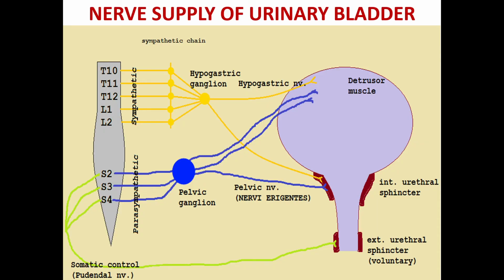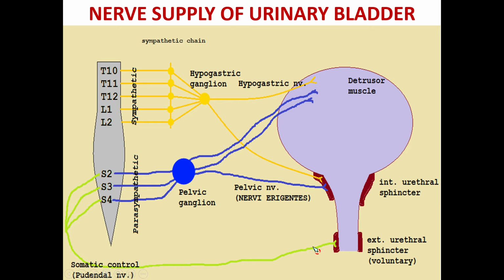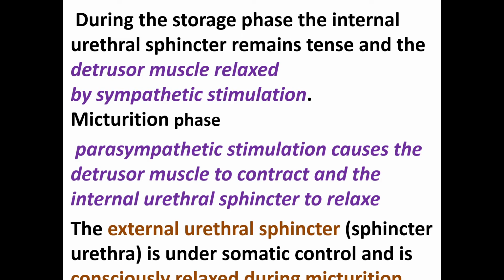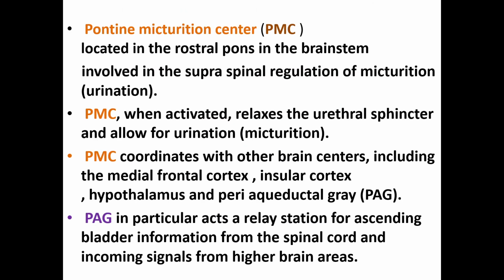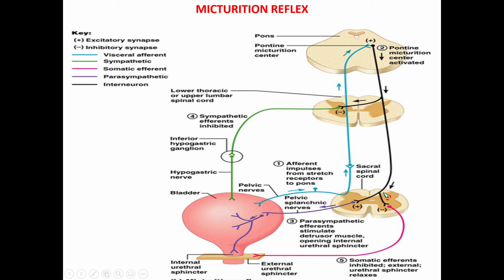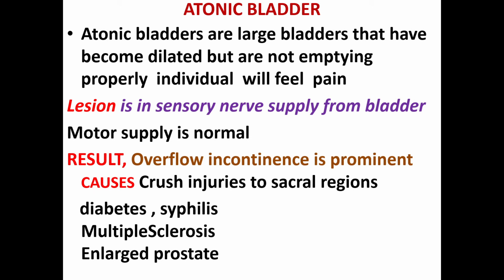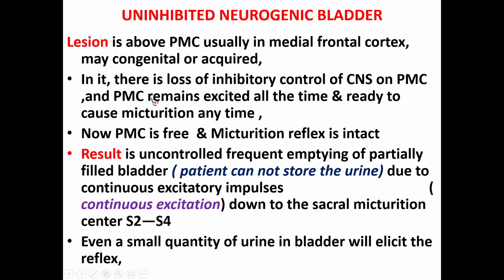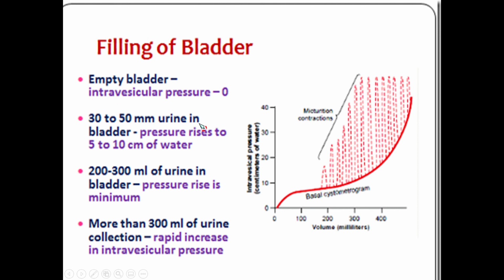Renal Physiology (5) By Dr. Jamil Abbas